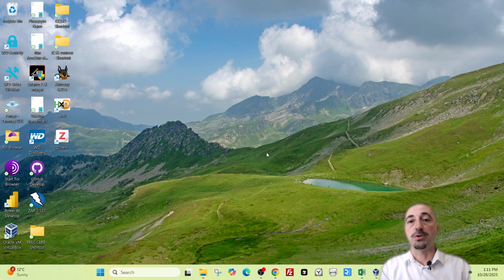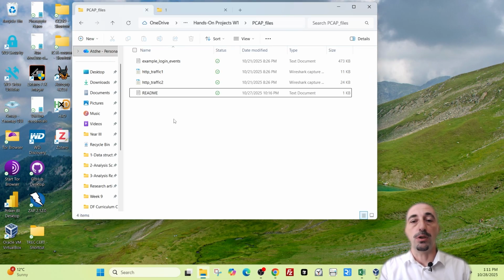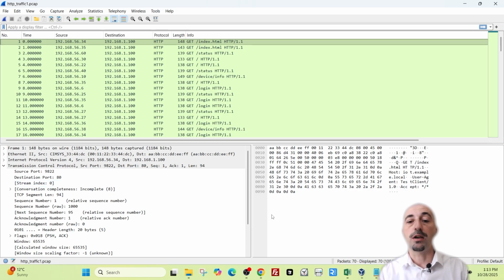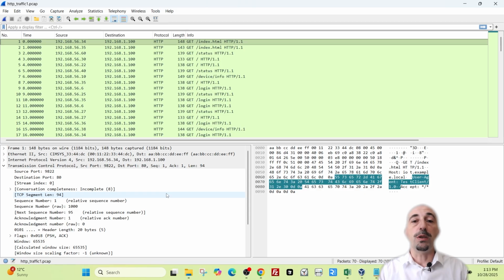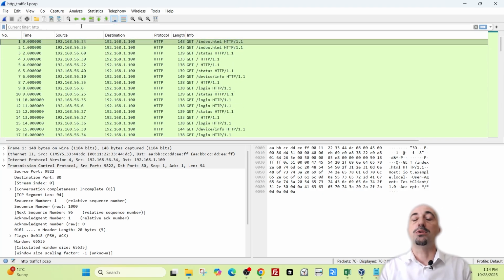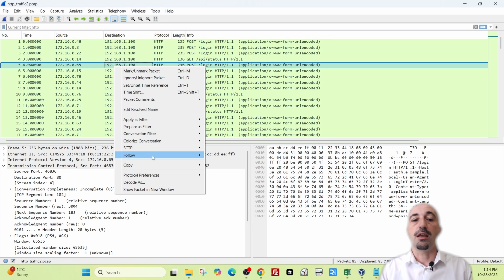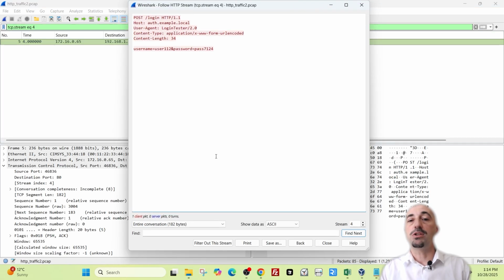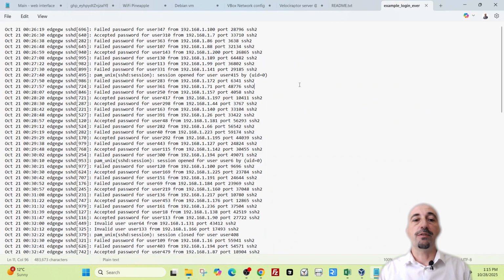2. IOT Forensics: Analyze Network Traffic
Welcome to the second lesson of the IoT Forensics course taught by Prof. Dr. Atdhe Buja. In this module, you will learn how to analyze network traffic using Wireshark, one of the most widely used packet analysis and network forensic tools in cybersecurity.
Network traffic analysis is a fundamental skill for digital forensic investigators because many cyber incidents leave valuable evidence within captured network packets. In this lesson, you will learn how to capture, inspect, and analyze network communications to identify protocols, hosts, IP addresses, ports, and network conversations that may be relevant during an IoT forensic investigation.
Using Wireshark, this demonstration introduces packet capture techniques and explains how investigators analyze network traffic to reconstruct events, identify suspicious activity, and understand communication between IoT devices and network services. You will gain practical insight into packet inspection, protocol analysis, and network evidence collection that supports digital investigations and incident response.
This lesson is designed for digital forensics students, cybersecurity professionals, incident responders, network administrators, IoT security researchers, and anyone interested in learning network forensics using Wireshark. Understanding how network packets reveal device behavior is an essential skill when investigating security incidents involving Internet of Things (IoT) devices.
By the end of this lesson, you will understand the fundamentals of network traffic analysis, packet inspection, protocol identification, and evidence collection using Wireshark, providing a strong foundation for more advanced IoT forensic investigations.